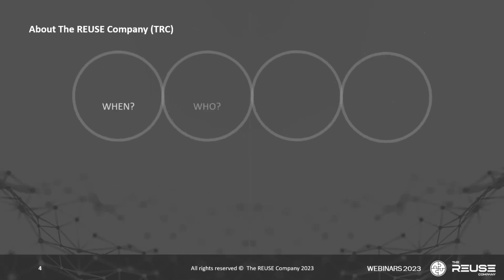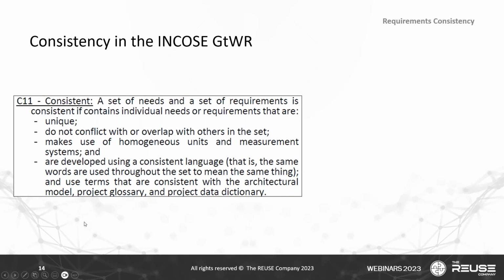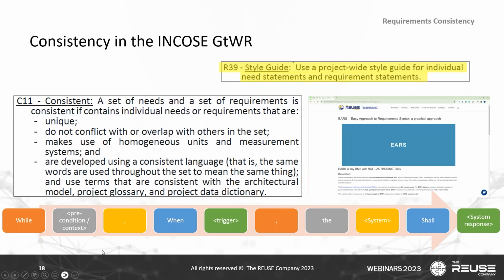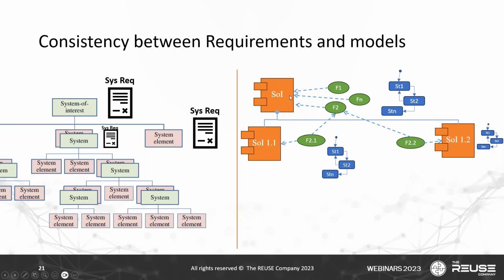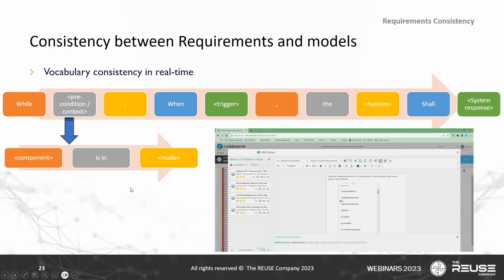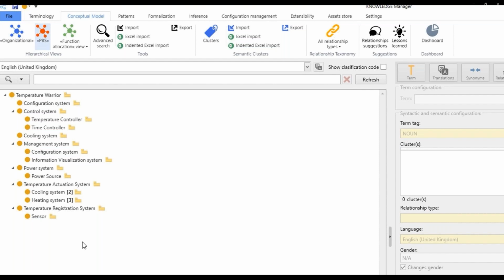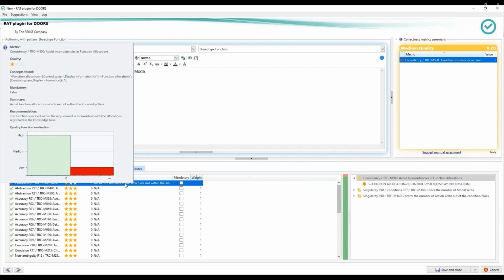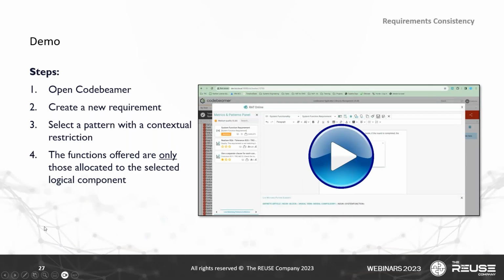Ensuring consistency between textual requirements and models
In the current MBSE discipline, textual requirements are developed alongside models. Typically, requirements are first considered for the SoI in parallel with the architectural decomposition of this SoI, so that the next iteration (recursion) of requirements can be generated for the elements one layer below. This approach (you can name it as zig-zag model, sandwich model…) is key for a successful Systems Engineering practice.

While there are plenty of standards and guidelines showing us the way how to write high-quality requirements (the rules in the INCOSE GtWR, the characteristics in the ISOs 830, 29148… the BABoK guide, the NASA Systems Engineering Handbook…), those guidelines typically don’t cover properly the connection between textual requirements and models. It’s a must for a successful systems engineering discipline to fully align textual requirements with the information coming from models (SysML, Capella…).

In this webinar, you’ll learn how to design a series of requirements quality rules that consider the information coming from models, and how to implement it on top of any requirements management tool and any MBSE tool thanks to the SES ENGINEERING Studio.